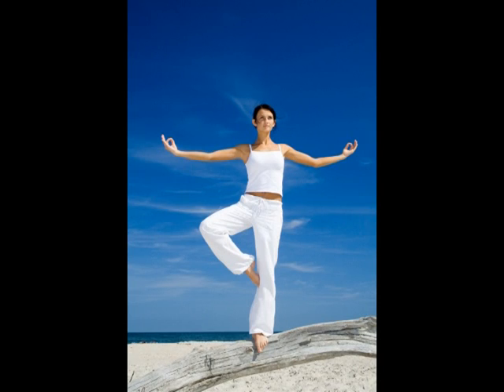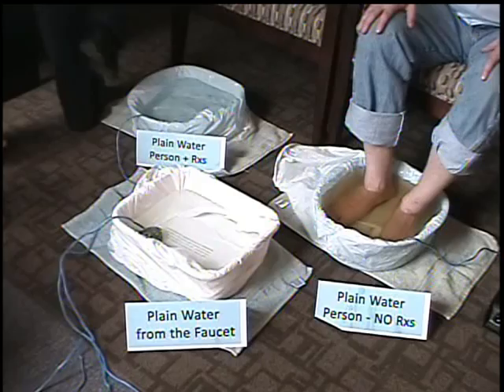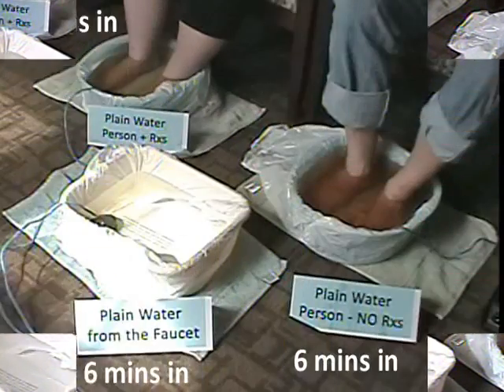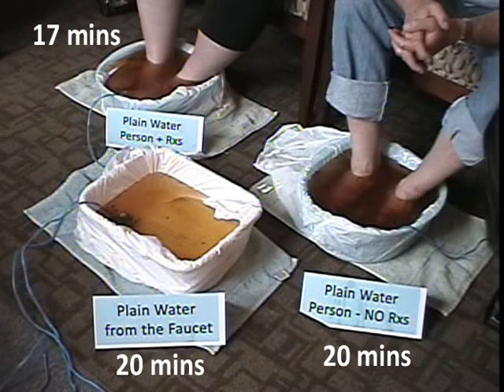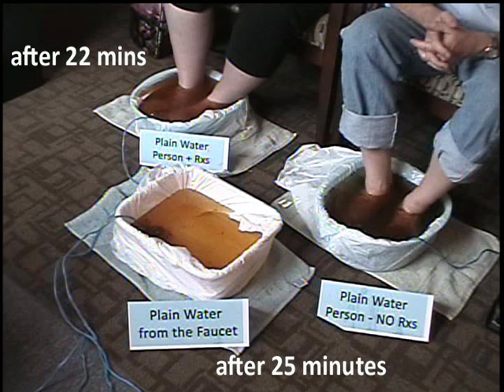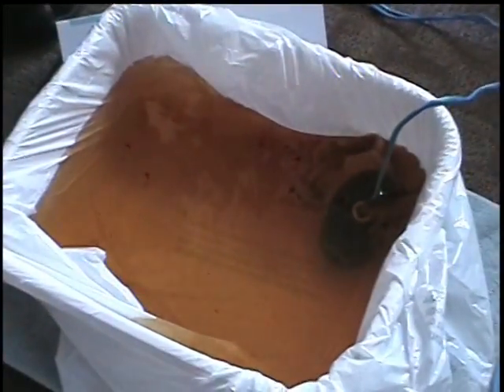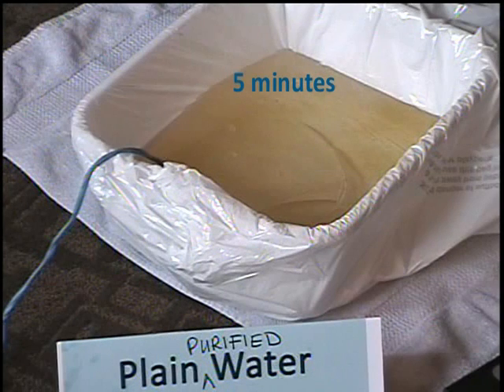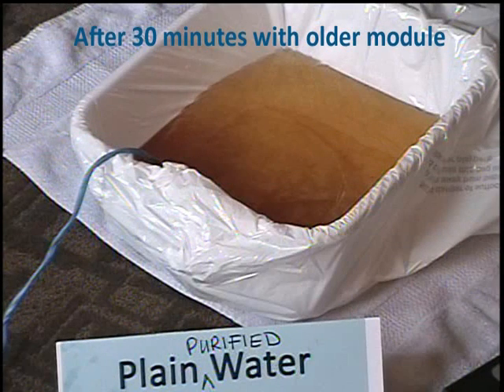Detox Foot Bath Demonstration for Health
Detox Foot Bath demonstration for Health Home Demonstration. Are you curious ow does a ionic detox foot bath works? Most people believe that Ionic Detox foot bath is a scam. What an ionic detox foot bath  ultimate suppose to do is extract toxins from your body into the foot bath. Your body will feel the results of ionic detox foot bath works.

and like the Healing Place on FB.

These tips are for personal use and are not a substitution for traditional medical care.

Become a member of the HealingPlaceEnergySchool.com We offer an array of reflexology, self care, chakras, meditation, and mindful courses

Get Helen Chin Lui’s books on Amazon.com
“Know Your Chakras”
Reflexology to Promote Relaxation

Get my FREE report - Proven Alternative Ways to Heal Common Digestive Problems